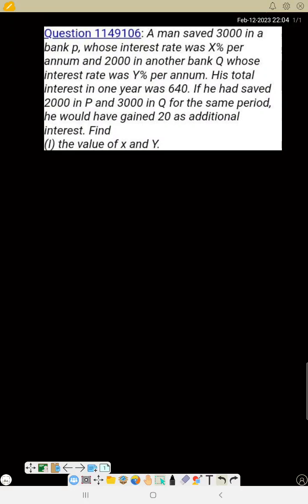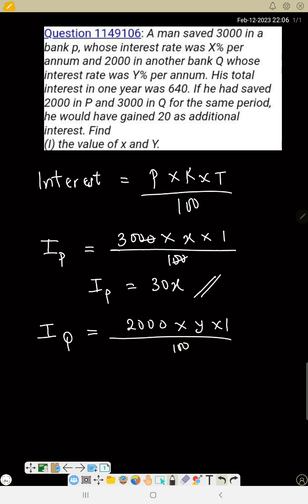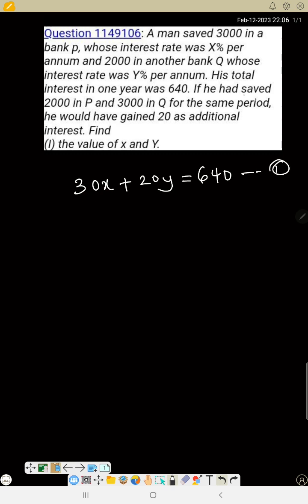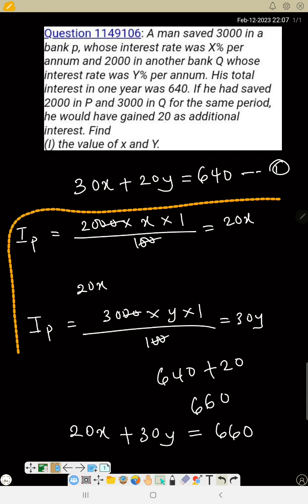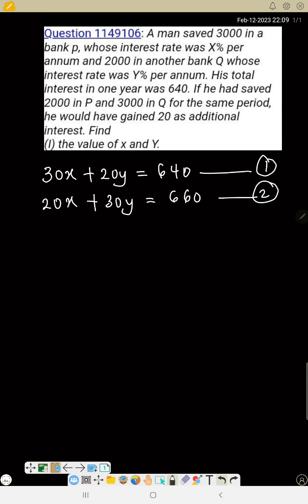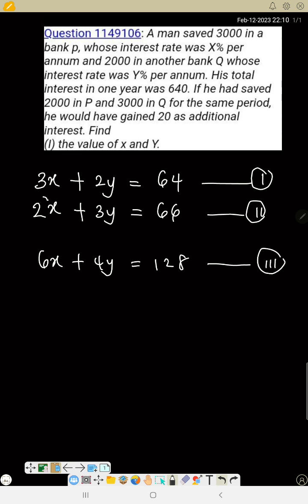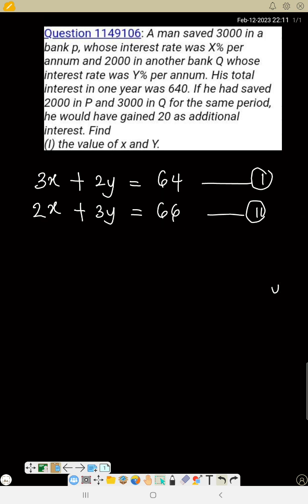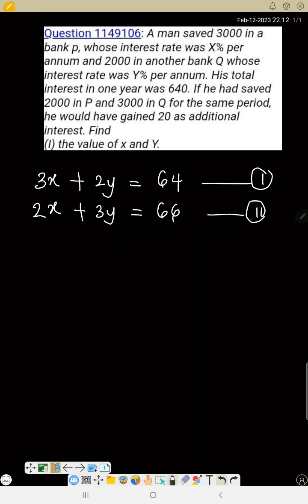Problem on simple interest.